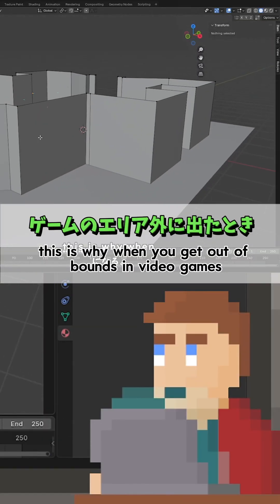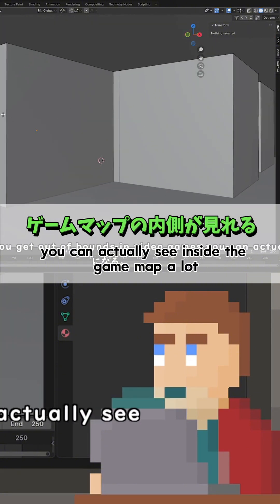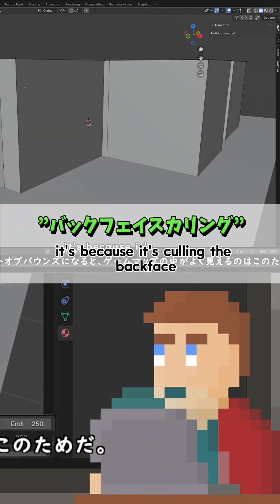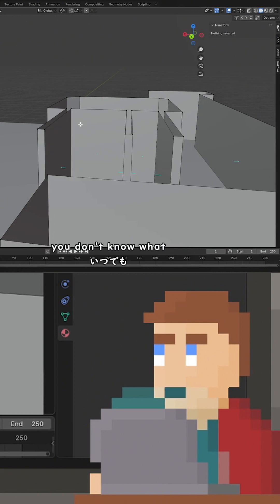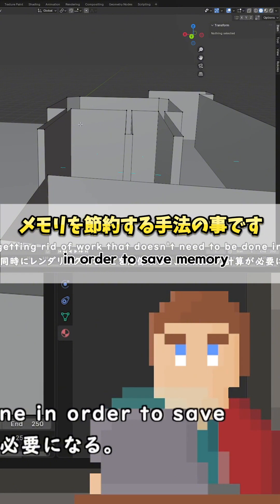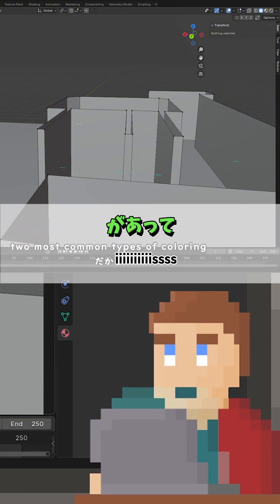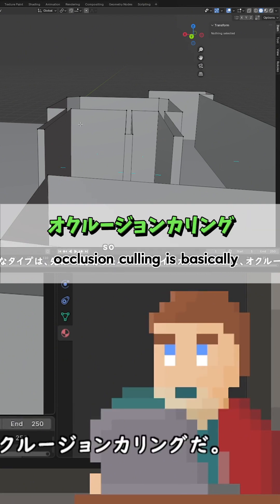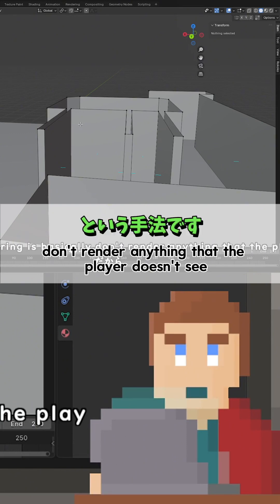質問きてた！Blenderの秘密 - 法線とカリング！unity3d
Another question from chat! What are normals? Why do we care? What do we need to do to make sure they're working properly?

Live every Sunday at 2PM JST – Come watch live!